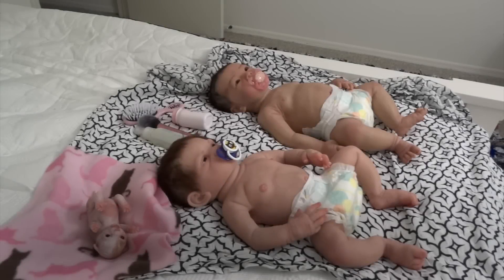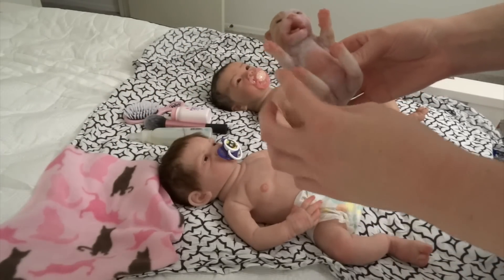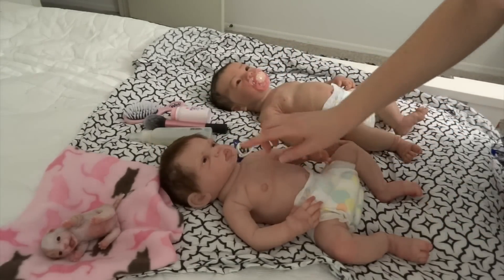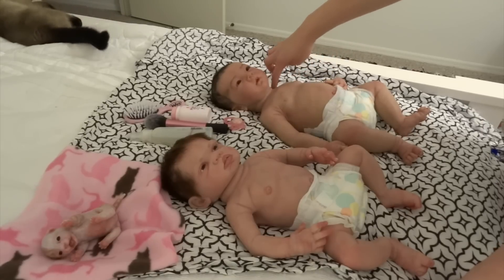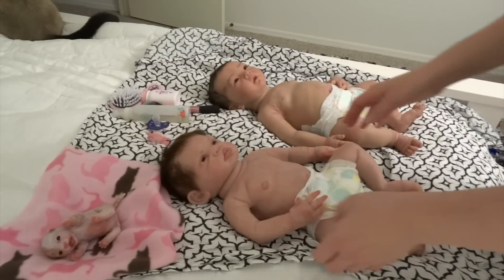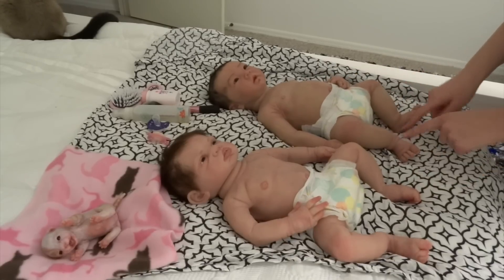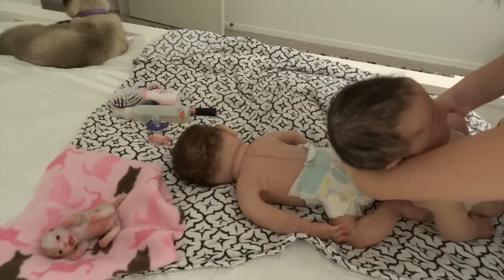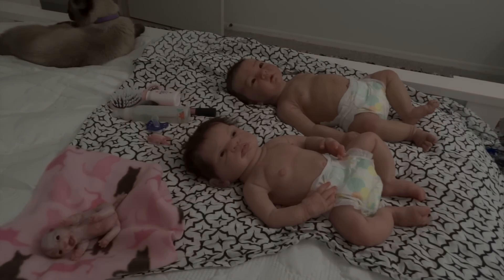Comparing My Silicone Baby Dolls :)